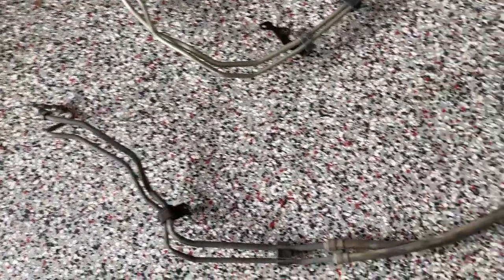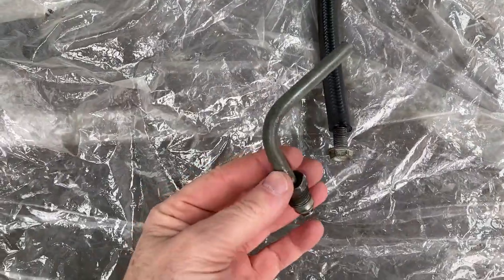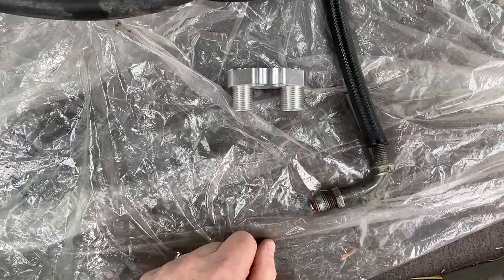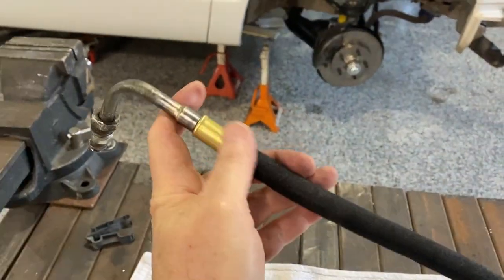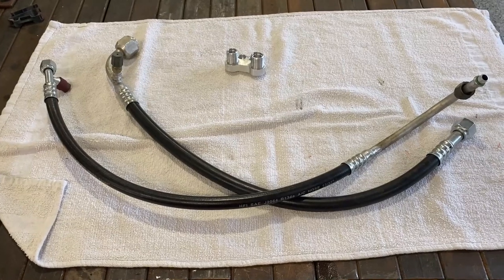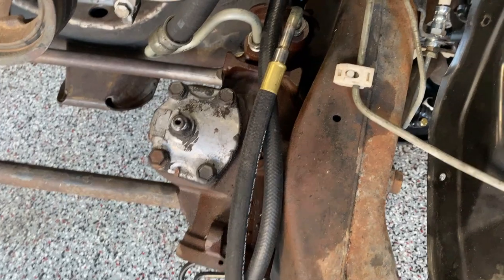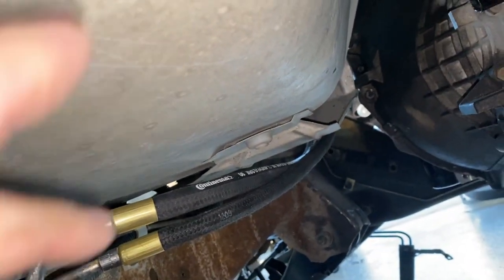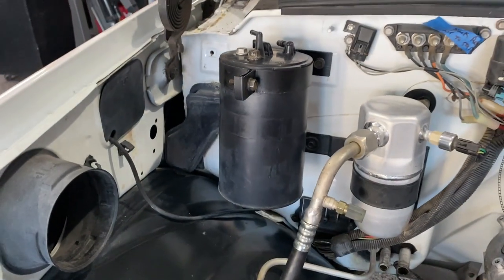88-98 Chevy OBS Truck LS 5.3 Gets NEW A/C, Fuel and Power Steering Lines plus Overall Build Update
Part 22: The 1991 Chevrolet (Chevy) Project Shop Truck needs plumbing. I have researched various ways to do this. I do like the an- fittings, however, for me, I think they are expensive (at least for my budget) and can be a bit confusing on all the various parts to buy and hope I got all I need and not extra or missing a part or two. Pre-made kits can be time saving, but the ones I have looked at are more expensive to purchase. So, the next step is to have some made or modify your existing parts. If you are dealing with a junk yard motor, you may not have some of these parts. I use donor vehicles, so I usually got parts (unless damaged).
At this time, other parts have been installed as well. starter, clutch slave cylinder, driver side battery tray, relocated the evap canister, idler pulley, serpentine belt, intake manifold.

I have used HoseFast in Garland Tx a few times and always felt they were quick (they do all the work while I waited) and prices were very reasonable. So, check around, look for a business in your area that repairs hydraulic hoses. They can do what you need.

If you enjoy the content of our videos, please hit the "LIKE" button, it helps us to provide the right content you want to see!

A side note is that I liked the way the fuel lines were mounted on the firewall, but, as a few viewers pointed out, it is not that far from the drivers side exhaust manifold and may be too hot of an area. I agree. That was not my first choice to place them, it was just easier. Since the video came out, I have moved the fuel lines so that they run more behind the motor and above the transmission...out of the way of the exhaust.

Parts used for sway bar swap:
1) Power steering modifications, 2 a/c hoses modified and 2 fuel lines modified
  Total for this project: $180.06

Running total of $$ for project Shop Truck:
Part 13 Pulling engine/trans + clutch/flywheel $316.47
Part 14 Steering shaft upgrade -$17.64
Part 15 Front suspension removal + LS motor mounts $113.99
Part 16 New front suspension/steering install parts $359.02
Part 17 OBS to NBS master cylinder upgrade $99.97
Part 18 DBW modifications $0
Part 19 NBS rear sway bar install $63.91
Part 20-21 A/C install not included
Part 22 P/S, fuel, a/c hoses modified or made $180.06